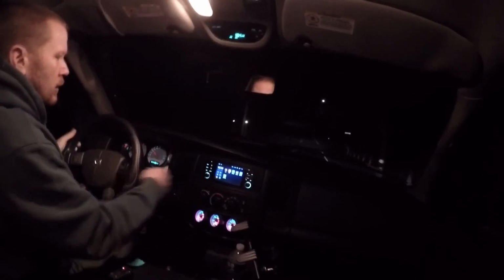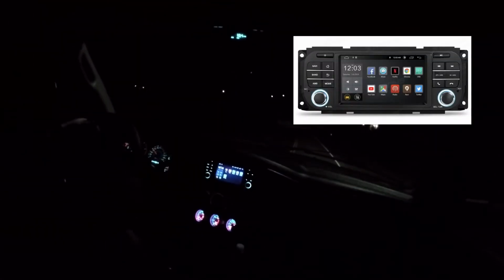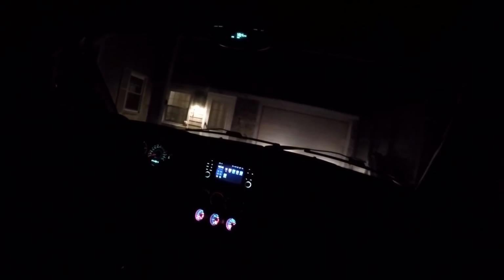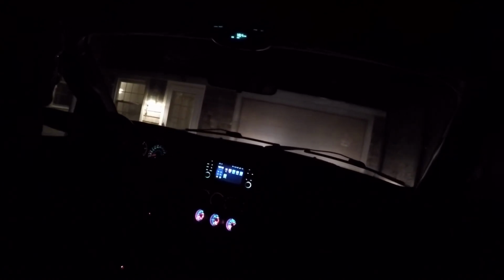Update On My 2005 Dodge Ram 2500 Cummins Pickup, Do I Like It?